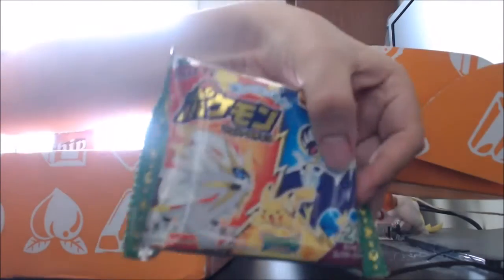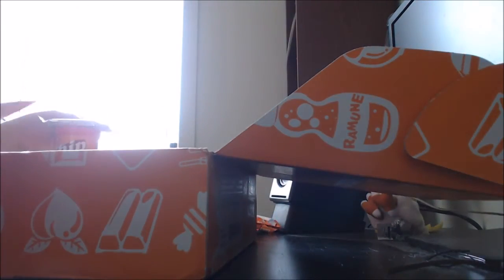Tokyo Treat Unboxing: APRIL 2017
Decided to go through my tasty box.
Sorry about the poor camera angle and quality, still trying to figure out how best to do this :P
Also forgot to mention the theme of the month: 2nd ANNIVERSARY

\o/